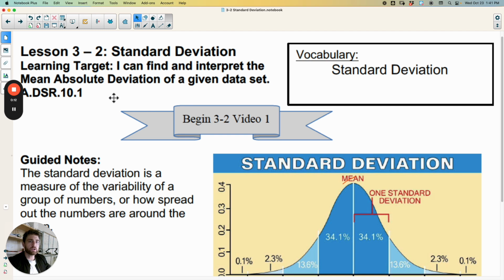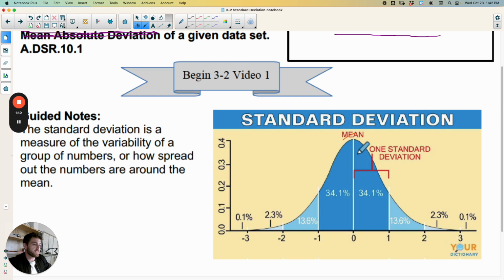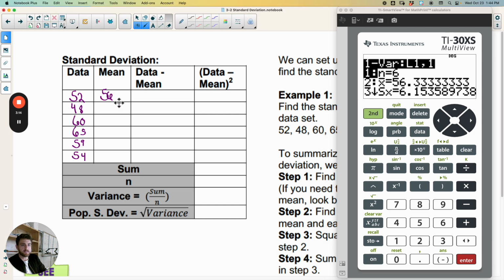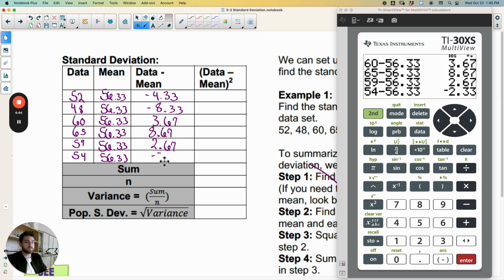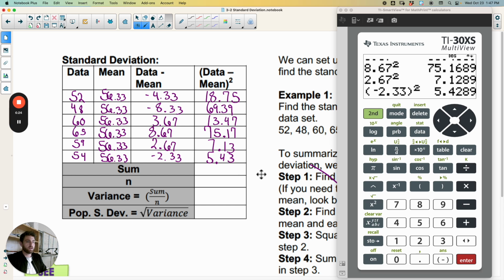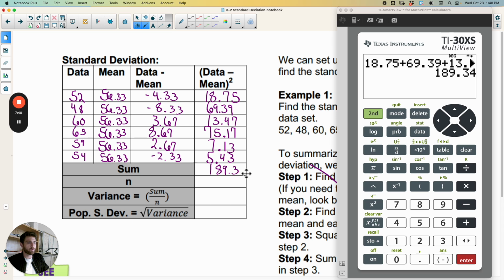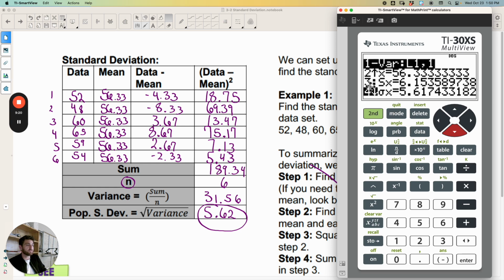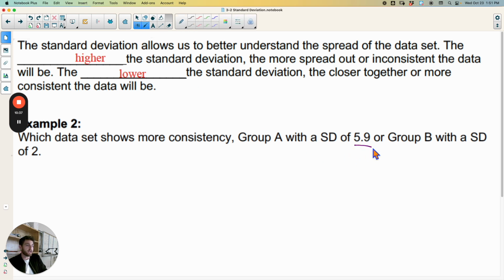3-2 Video 1